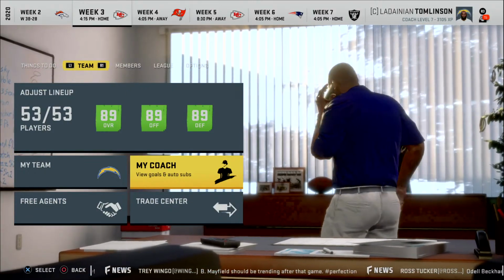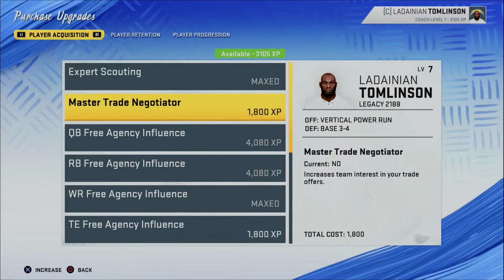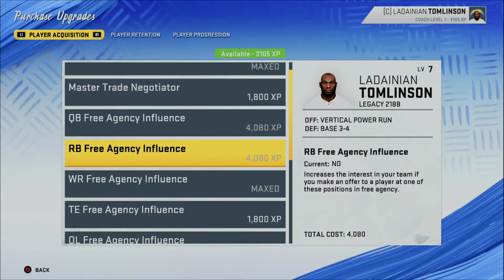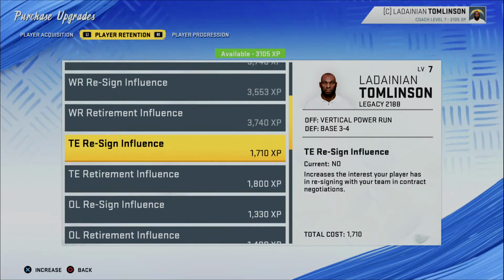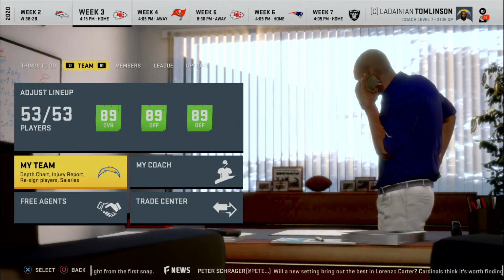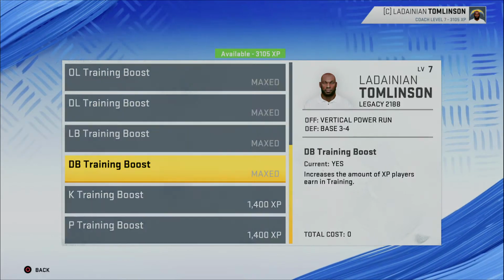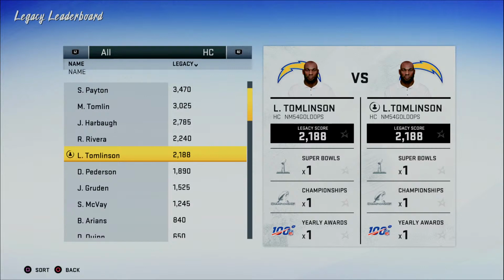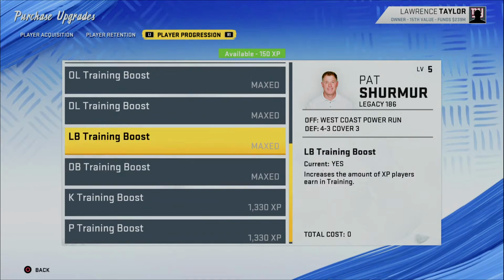How To Earn Coach XP In Madden 20 And Why It Matters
How to get the most out of your coach in Madden 20.